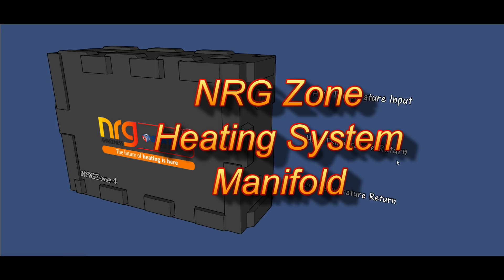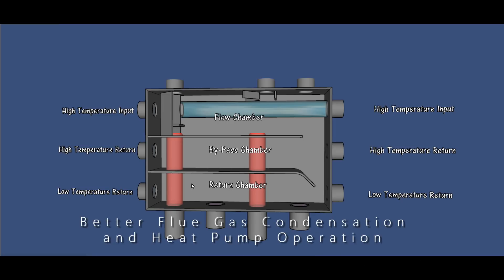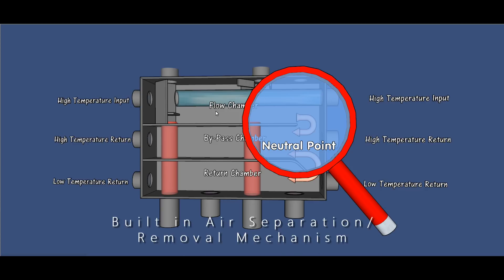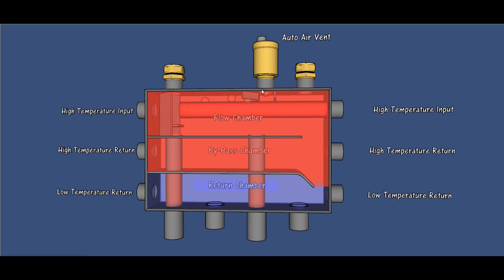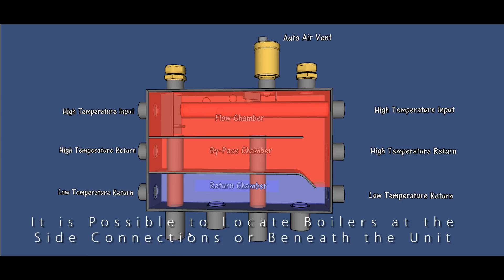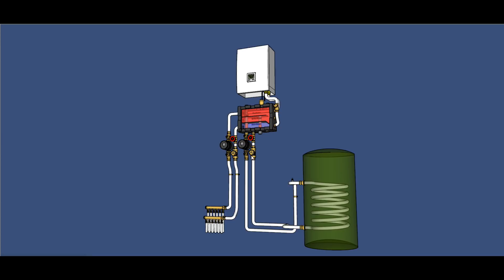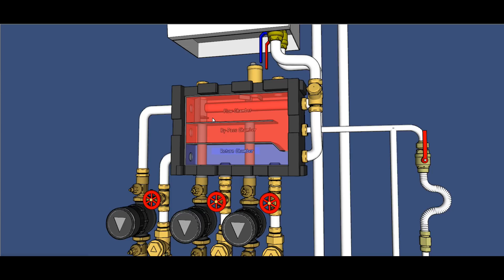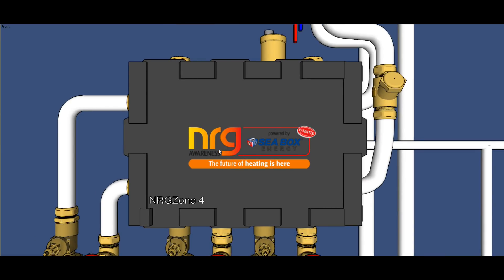NRG Zone System Explanation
The Differences between NRGZone and other Heating System Manifolds on the Market

We are constantly being asked if NRGZone is just another manifold like so many others on the market including Low Loss Headers, Neutraliser's and the manifold that I were made over 20 years ago, to deal with standard systems back then.

I thought I'd put the differences here to answer those questions once and for all.

The diagrams here show how an NRGZone and the types could be used to connect boilers and zones and to describe what happens inside the unit's when they are working in their uniquely patented way.

One of the crucial features of the NRG Zone unit is that it has three distinct chambers, the top one is where boiler flows and zone flows are attached, the middle chamber is a bypass for any water that is not being used by the zones to return to a standard temperature boiler like a conventional oil or gas boiler or a solid fuel stove.

The bottom chamber in the NRGZone is completely different to any other unit as it collects the return water coming back from zones and allows that coldest system water to be drawn back to condensing boilers or heat pumps making them much more efficient and operate at their most energy cost effectiveness.

Both condensing boilers and heat pumps completely rely on their return temperature being as cold as possible for them to work as efficiently as they are designed to do. This feature is not available in any other manifold on the market.

The additional third socket on the left and right hand side of the NRGZone also adds great versatility to how it might be used for example 2 boilers might be connected at the left side with the second boiler flow entering the manifold through the top left-hand socket and this would allow all of the other sockets to be used for zones. It would be quite easy using the NRGZone 5 manifold shown to have 6 zones as well as the two boilers where two zone flows could be taken from one flow port and the returns could be connected similarly.

Price-wise, the NRGZone 4, a lager but still standard sized unit then the NRGZone 4 shown can handle two boilers and 5 zones as well as all typical ancillary equipment.  Check for yourself what it would cost for any other manifold to do that and I think you might be pleasantly surprised as it could be as much as €100 material cost in the difference as well as a substantial increase in installation costs.

There are many other features in the NRGZone that would take too long to describe here but to list some examples would be; fully insulated, built-in air separation, larger internal volume for a better buffer type facility and the ability to connect an expansion and cold feed on the top right-hand pair of connections directly to the manifold making open systems much easier and economical to install.

All of the other manifolds in the marketplace and including the huge range of Low Loss Headers do not work well with condensing boilers because the returning zone water is always mixed with the hot unused primary flow water and this is certainly the case with heat pump installations.

This is a different era in the area of central heating, the cost of fuel has changed all of that, as well as customers’ expectations and their interest in the environment and fuel savings and of course present building regulations and the further regulations on the way.

There was a need for NRGZone to satisfy all those requirements and to be as cost competitive as it is. We are all aware that there has been a sudden upsurge in gimmicks appearing on the market that any competent plumber would naturally know do not work.

Many believe that those gimmicks have entered the marketplace because many installers are taking less and less interest in the technical side of the trades. We believe that it is not just a matter of interest to understand how best systems should work but that it is a responsibility that customers can demand from their installers. But most importantly the quality of the systems and the workmanship that an installer leaves behind will decide the quality of his reputation and the quantity of his work in the future. We believe that NRGZone will continue to make problem-free systems that installers can not only enjoy working on but can profit from knowing that they will not have system call-backs if they follow the simple instructions and take advantage of our free technical support.